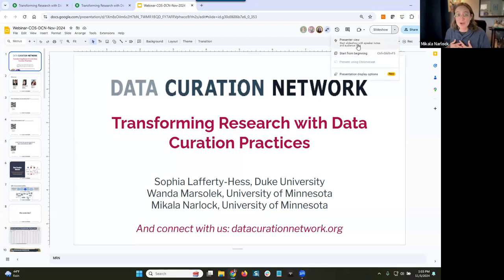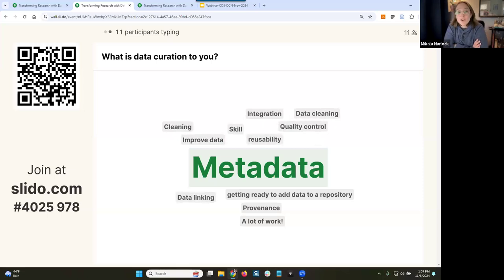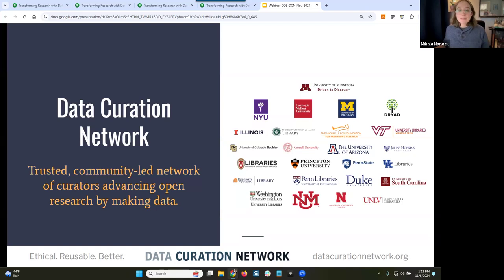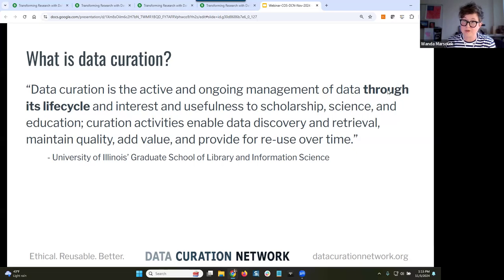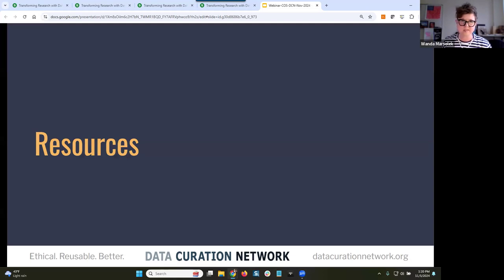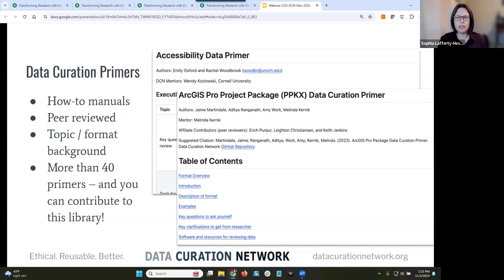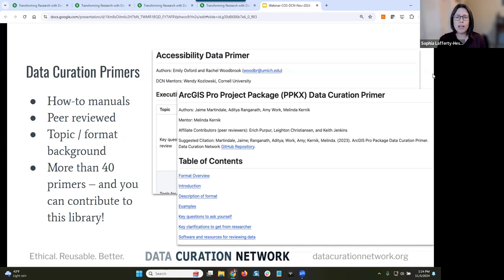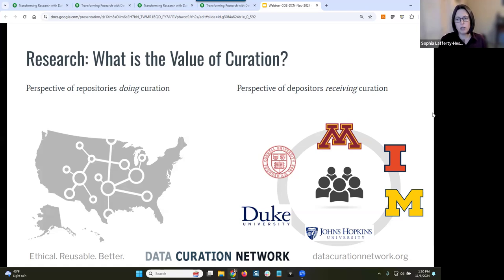Transforming Research with Data Curation Practices